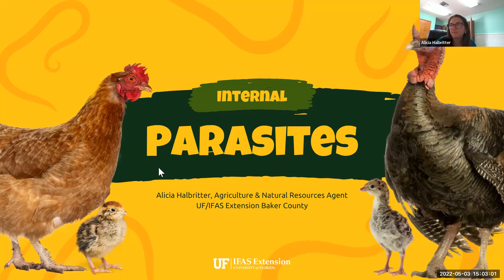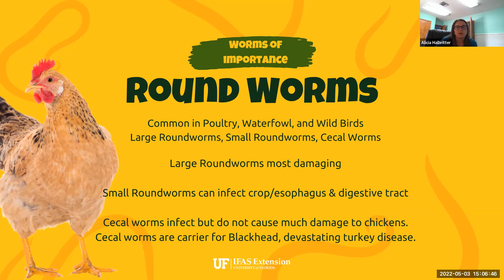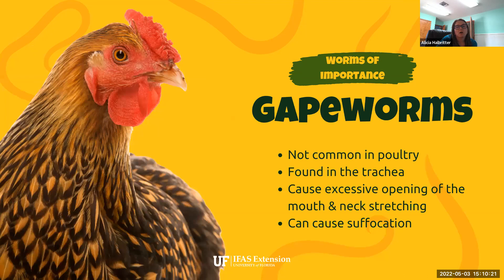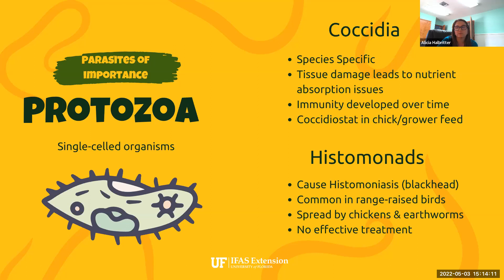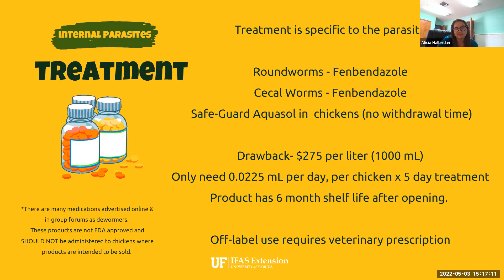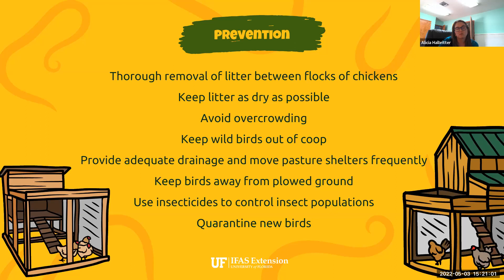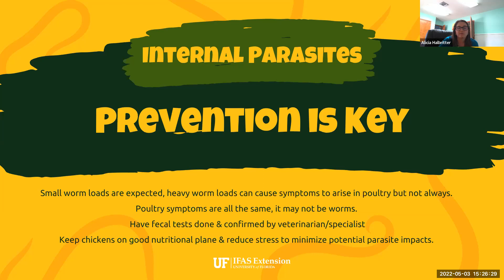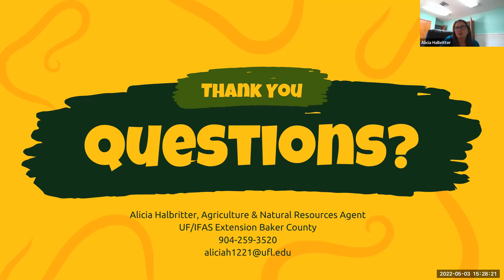Controlling internal parasites of poultry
There are many different parasites that can inhabit the digestive and respiratory systems of poultry. Alicia Halbritter, an agent with the University of Florida Cooperative Extension Service, will discuss some of these internal parasites of poultry and how to control them.